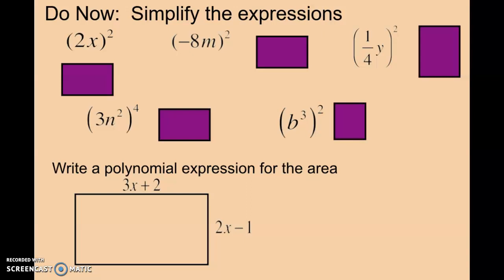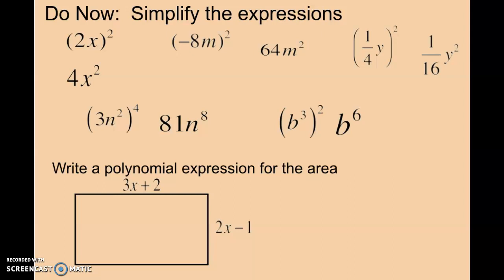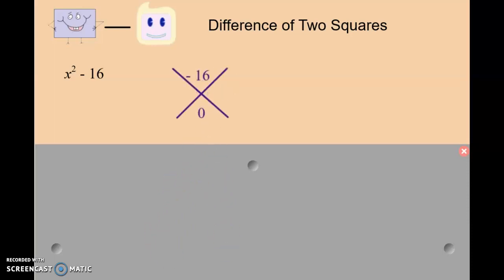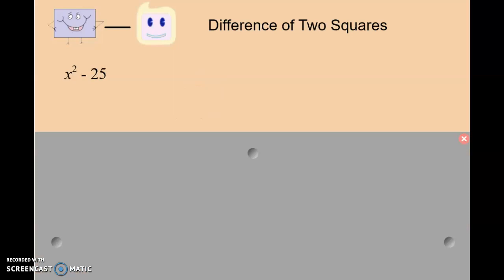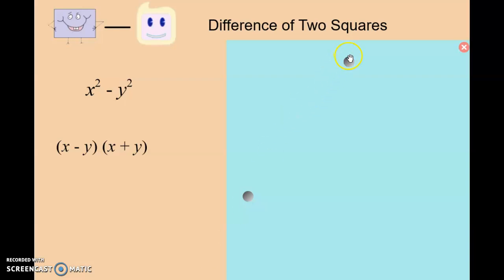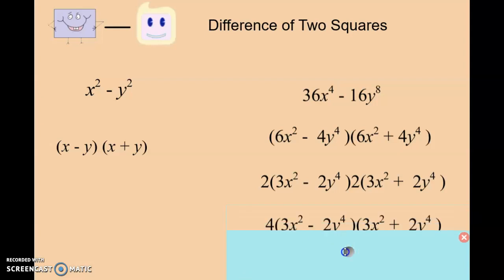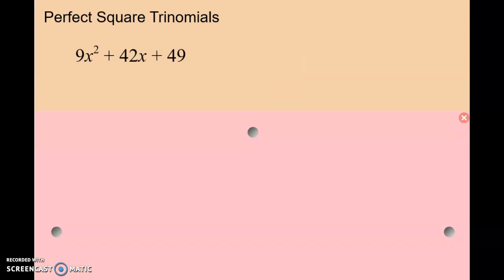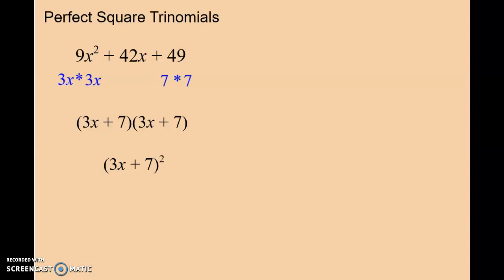Alg 7.5 Factoring Special Products